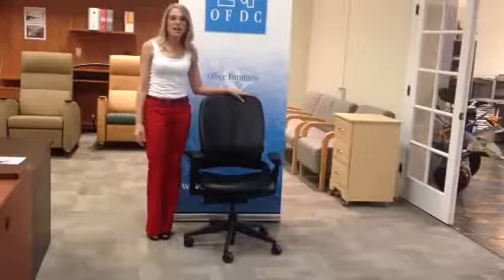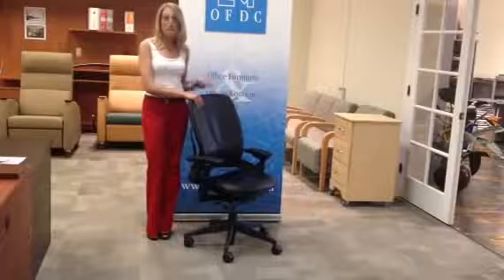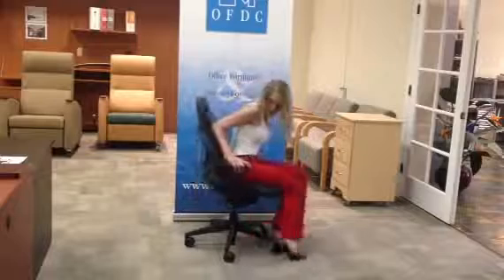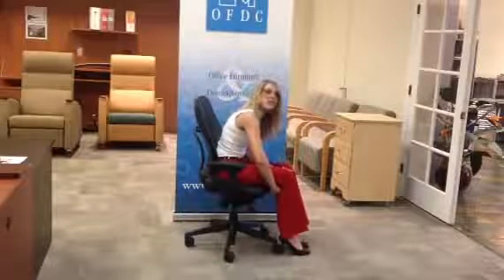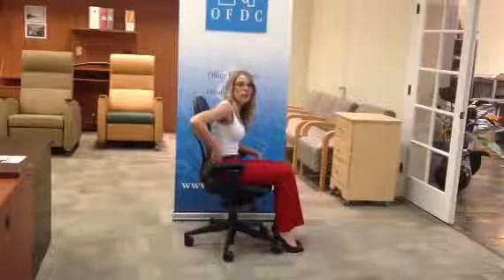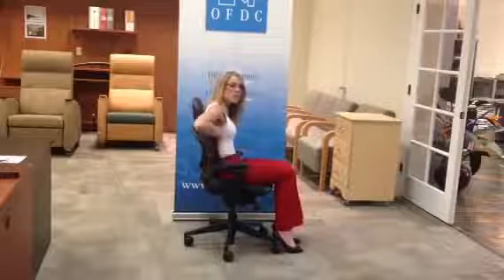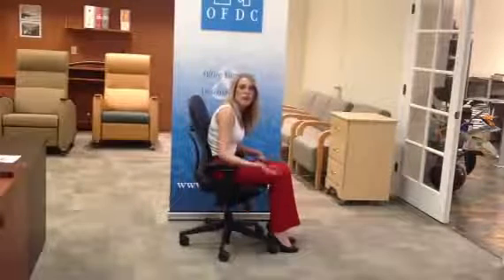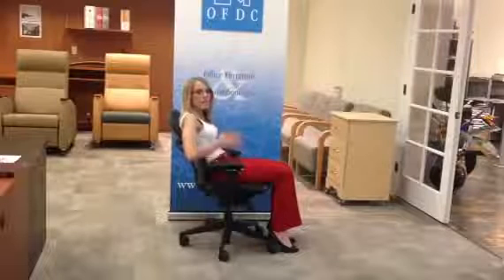'Office Chairs Fort Myers', 'Leap Chair', 'Office Chairs Naples', 'Office Chairs Sarasota'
'Office Chairs Fort Myers', 'Leap Chair', 'Office Chairs Naples', 'Office Chairs Sarasota', 'Office Chairs Fort Myers', 'Leap Chair', 'Office Chairs Naples', 'Office Chairs Sarasota'